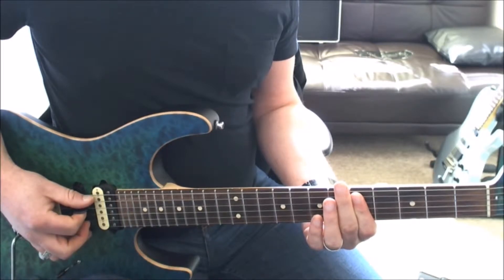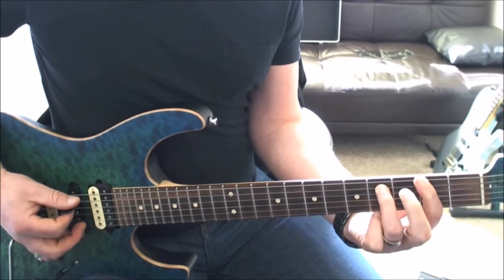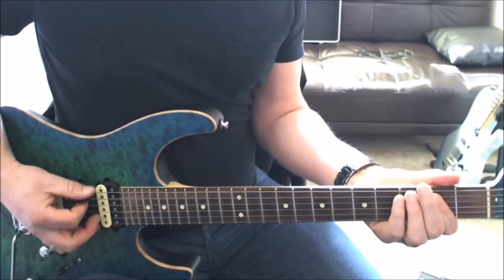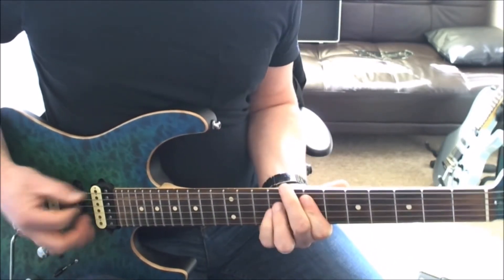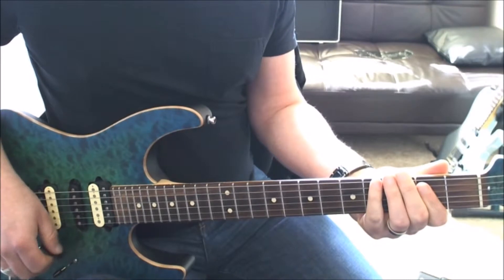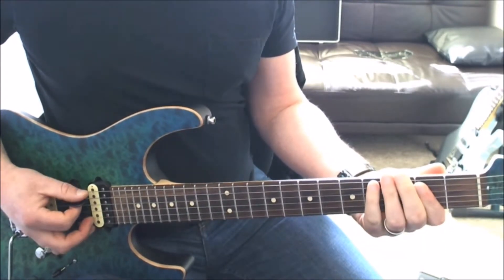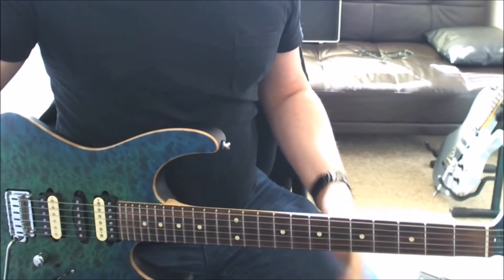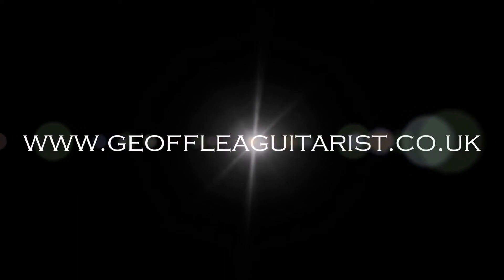Air Guitar Anthems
Girls Girls Girls Motley Crue